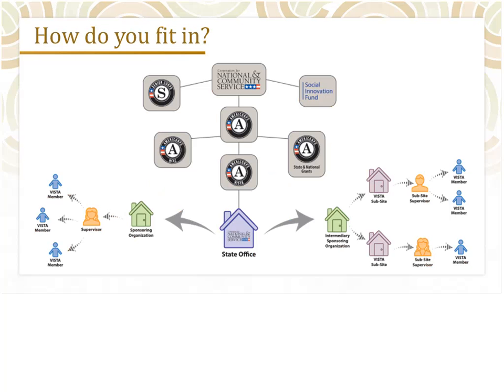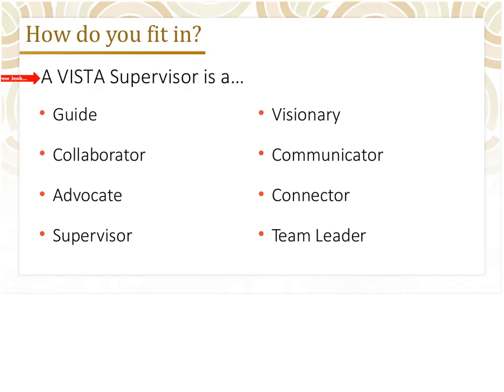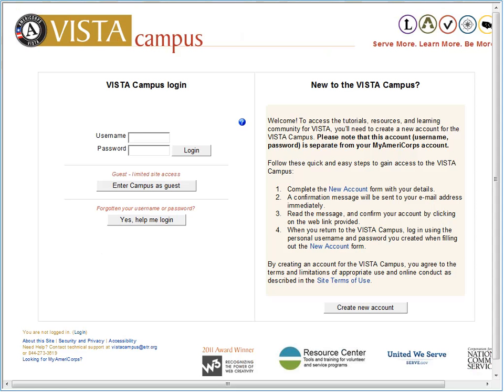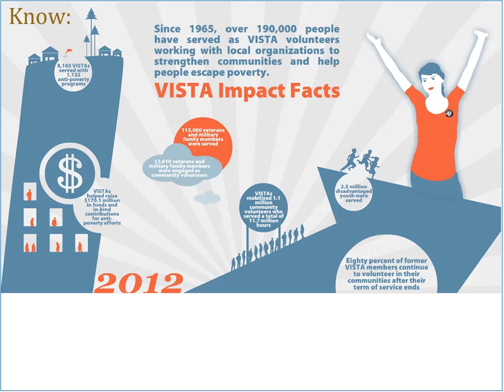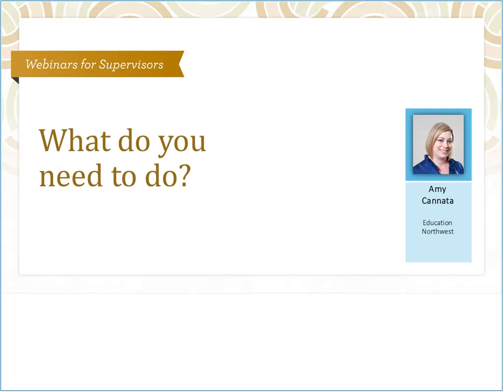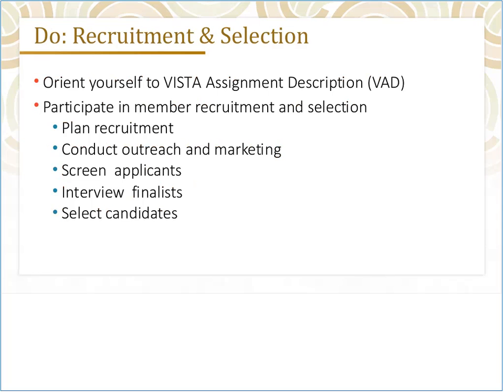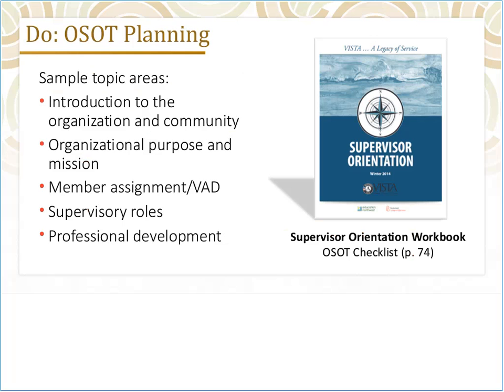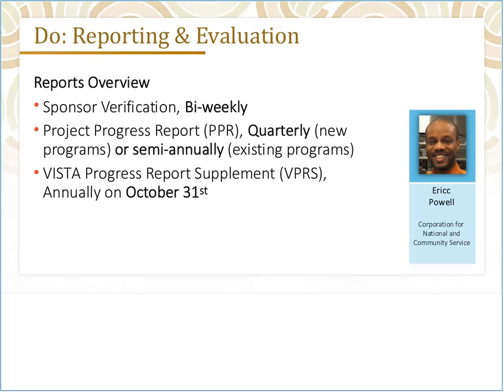The Role of the Sub Site Supervisor: A Mini Supervisor Orientation